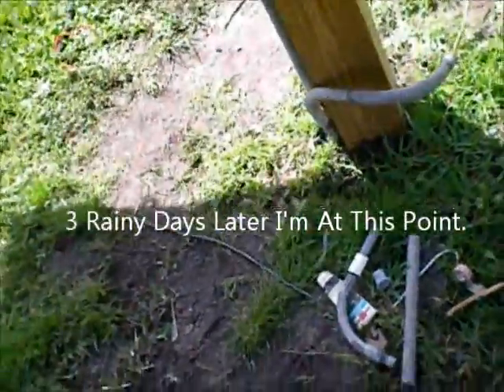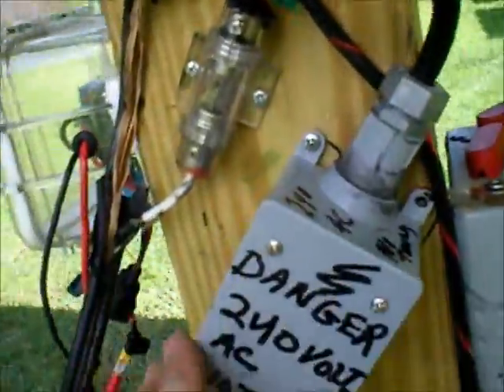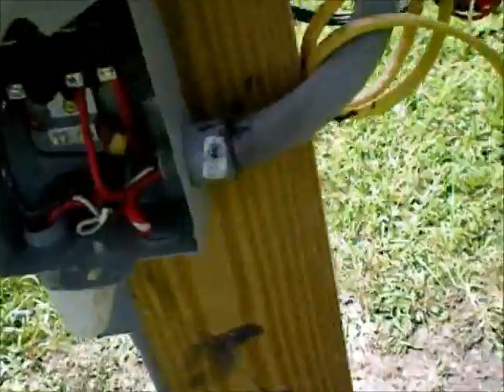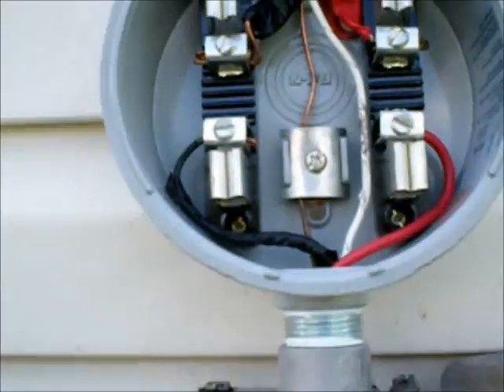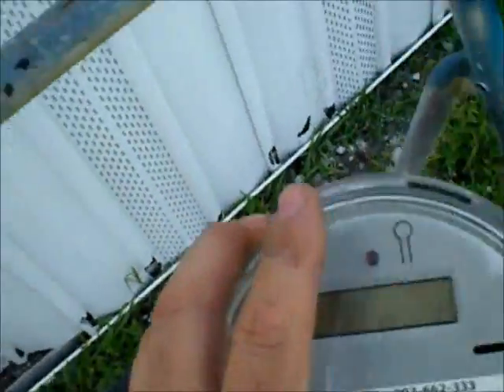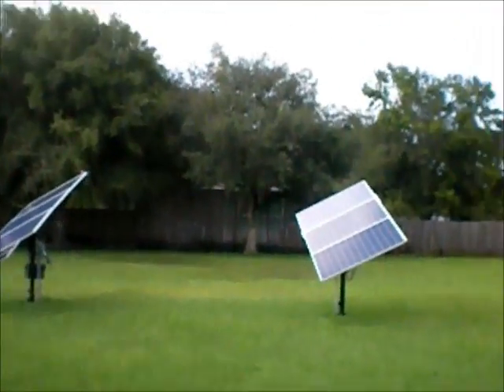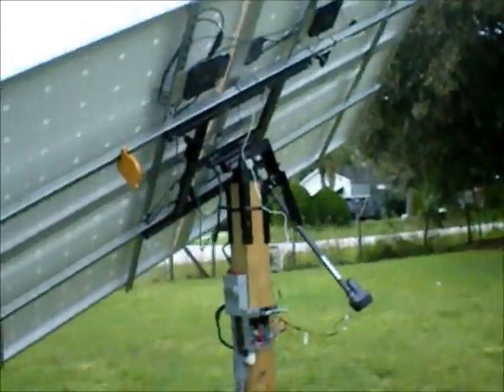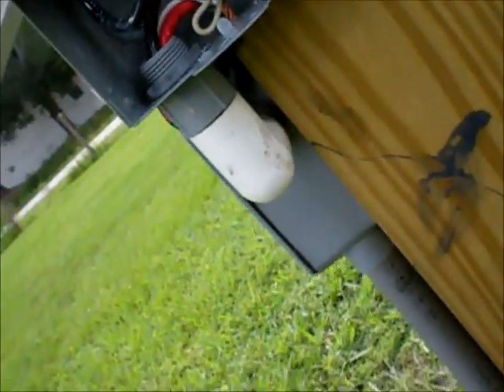POWER JACK GTI THE SWITCH OVER TO ENPHASE SLOWLY PART 1.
Switching over to enphase grid tie inverters as my mismatched panels dont work well to a strig type Power Jack inverter.